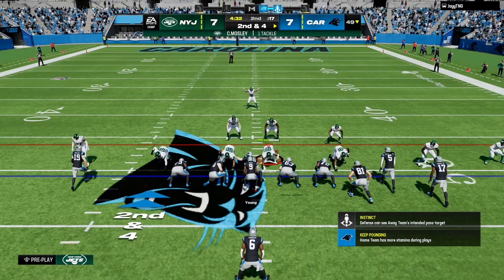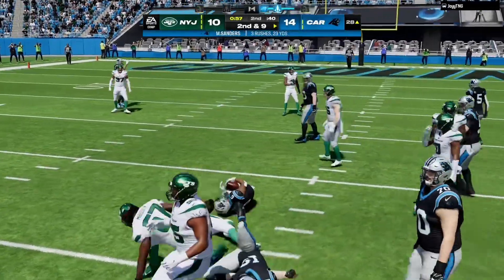Madden 24 - Online Gameplay - 09/14/23